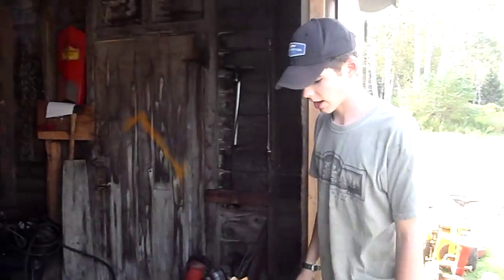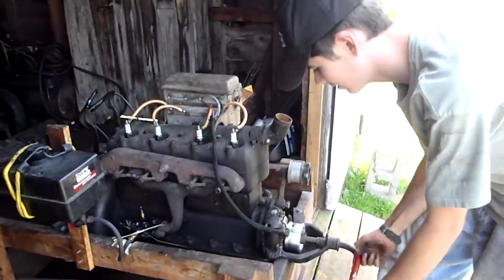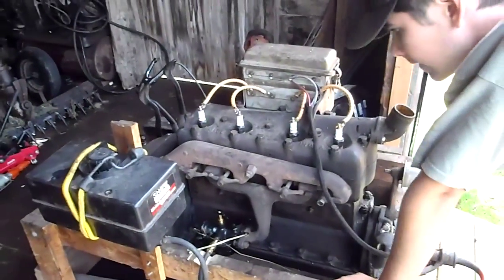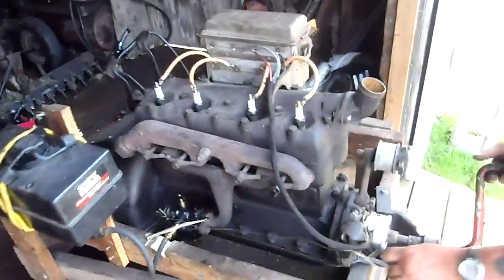Working on 1917 Model T engine part 2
Got it running again!